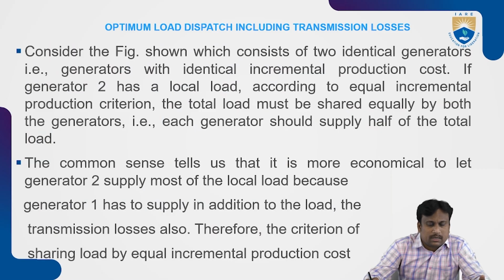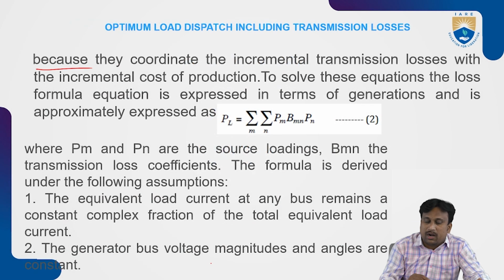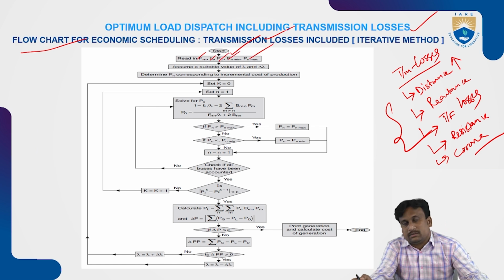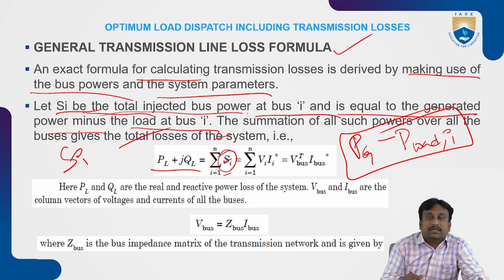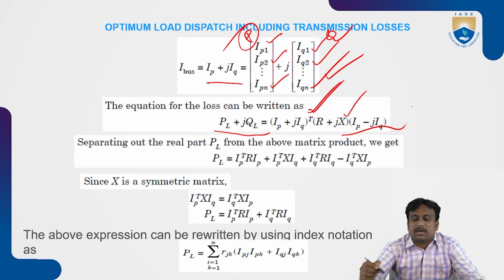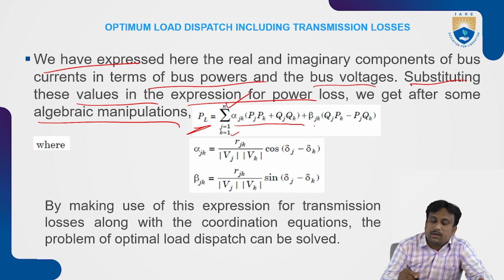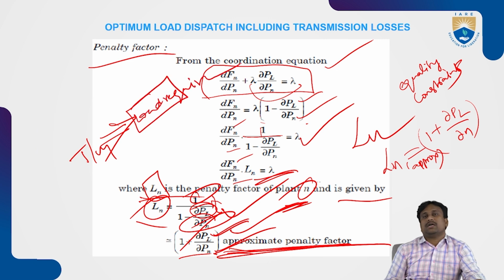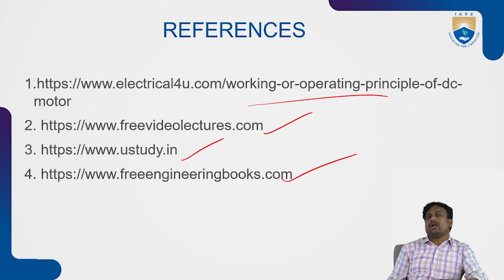Optimum Load Dispatch Including Transmission Losses by Dr. Sk Abdul Pasha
Optimum Load Dispatch Including Transmission Losses by Dr. Sk Abdul Pasha | IARE

Telangana, India.